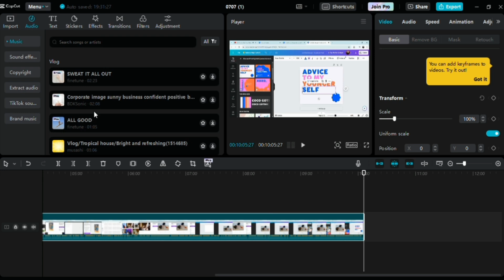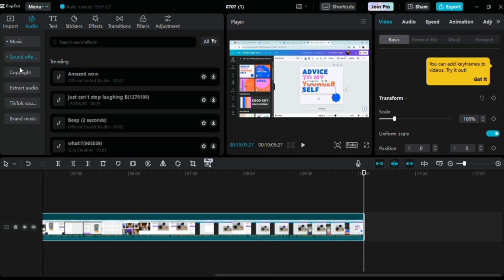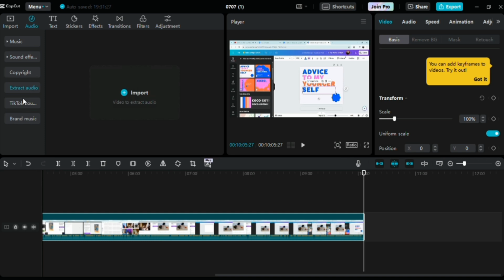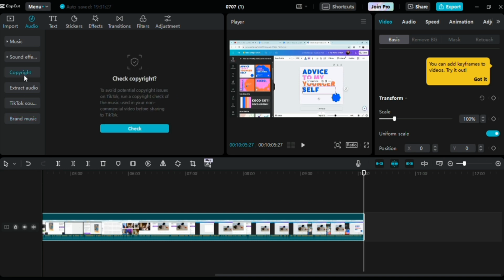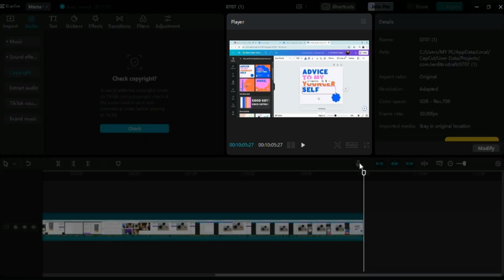How to Put Recorded Audio in Capcut (Upload Audio File to Capcut)